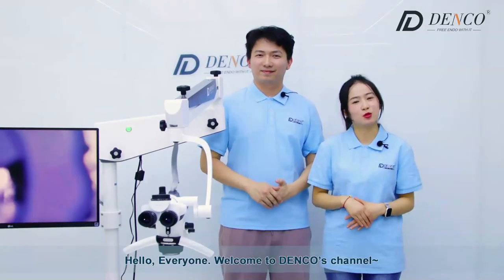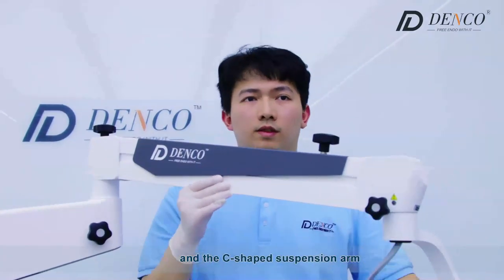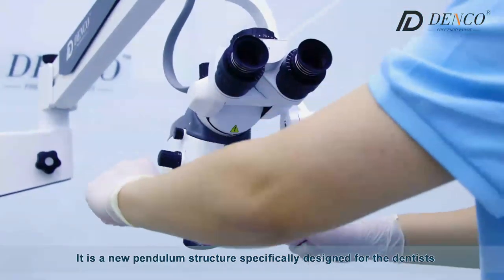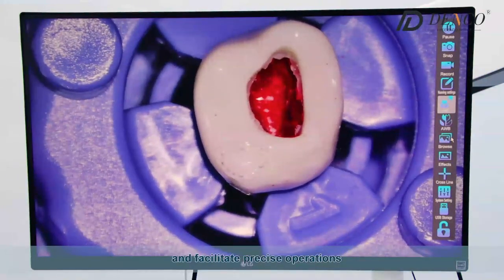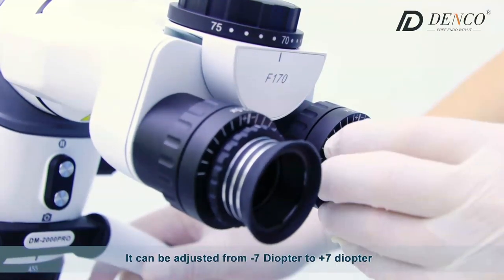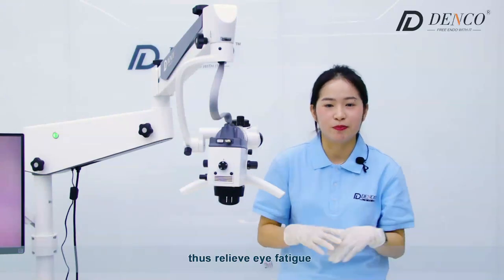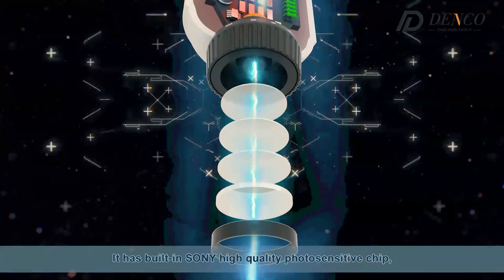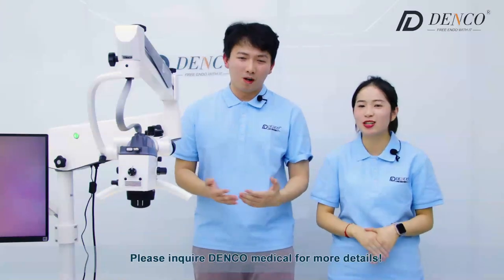Introducing DM2000PRO- neck-friendly surgical microscope! | Denco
The ergonomic design and the new FORA pendulum structure completely avoid dentist neck problems!
More highlights👇
✨ Built-in SONY high-performance photosensitive chips, low noise
✨ High sensitivity, real color
✨ 5 optical zooms 5 lighting modes to switch at will
✨ Freeze, photograph, and video in one click